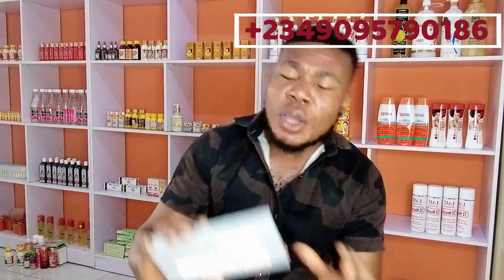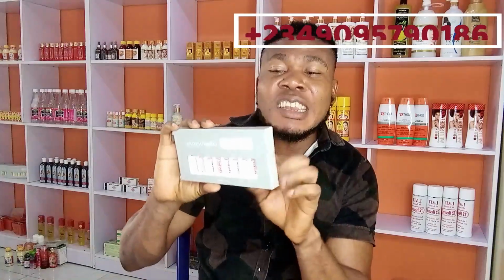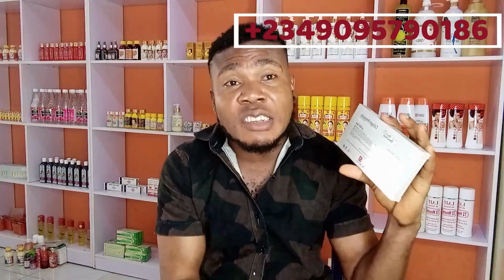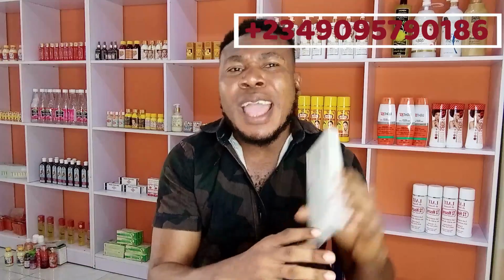HOW HERBAL SKIN DOCTOR COLLAGEN AMPOULE WORKS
Our Signature Skin Care Treatments are customized to suit your skin care needs. We are dedicated to each individual client. Our skin care treatments and services are performed using an effective products that promote a healthy and beautiful skin.

Services offered:
Training
Deliver nationwide
Sell Organic/ Promixing Products
Skin Consultation